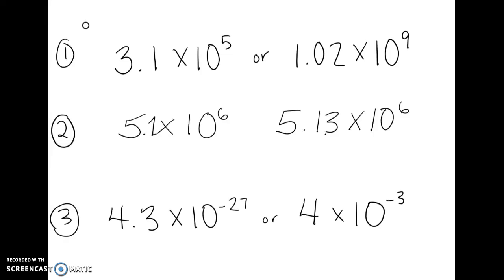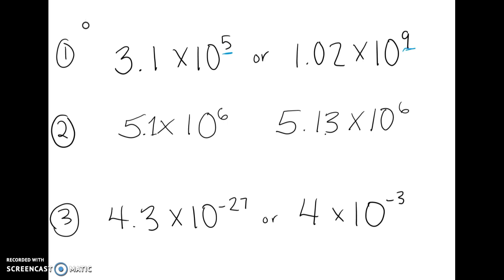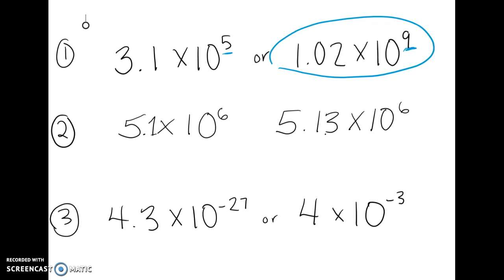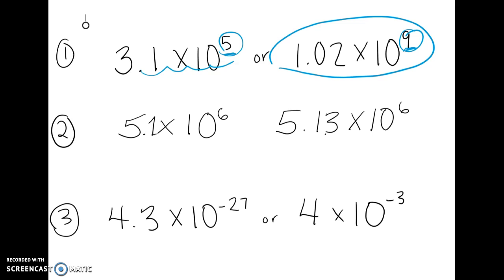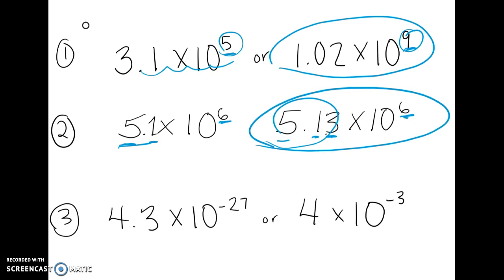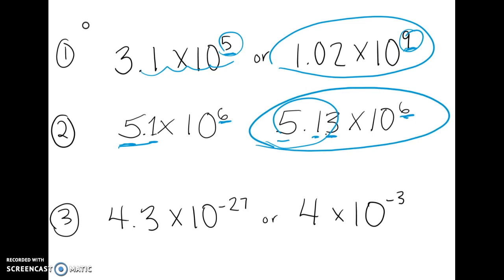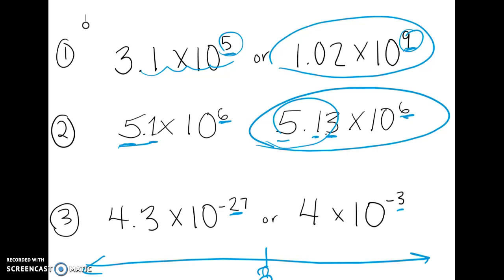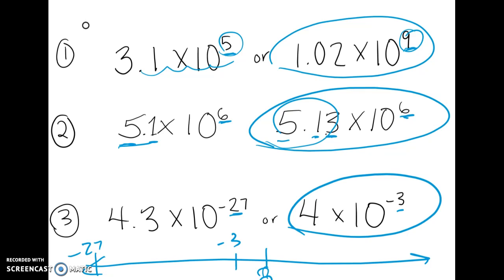comparing numbers in scientific notation